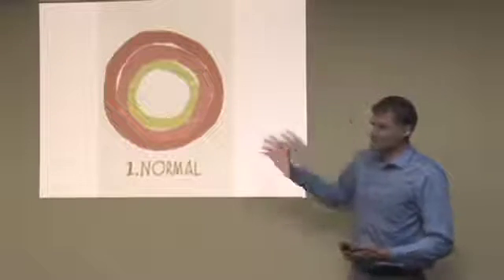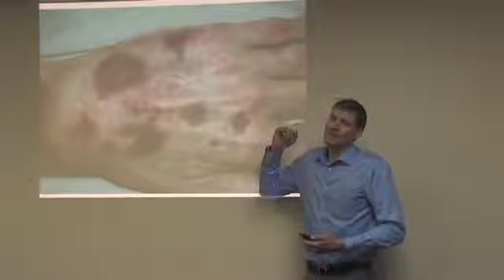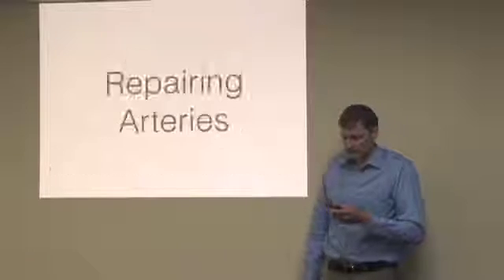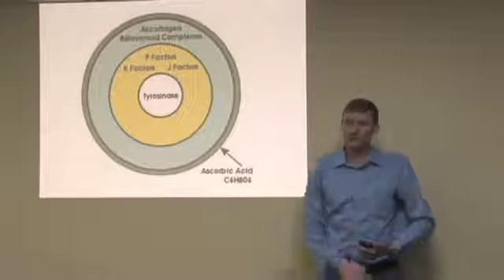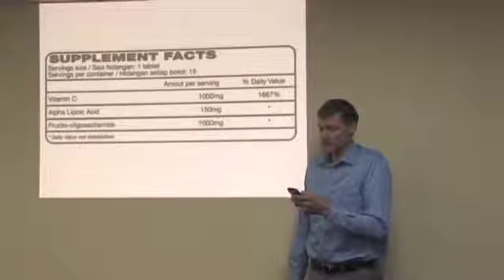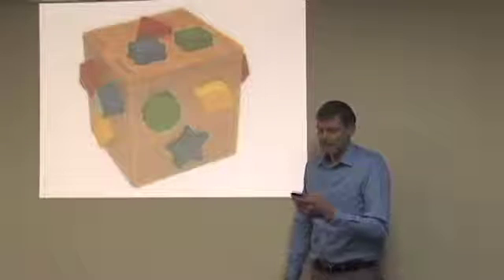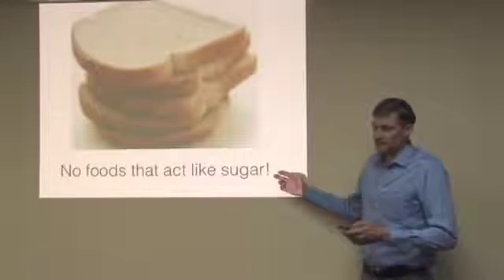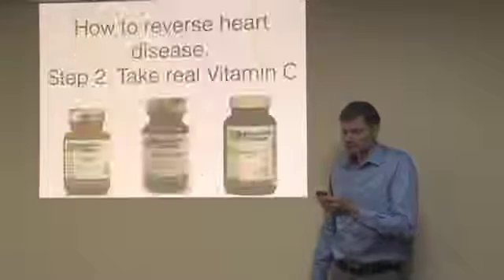How to Unblock Cholesterol Plaqued Arteries خفض الكولسترول في الدم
How to Unblock Cholesterol Plaqued Arteries   كيفية خفض نسبة الكولسترول في الدم